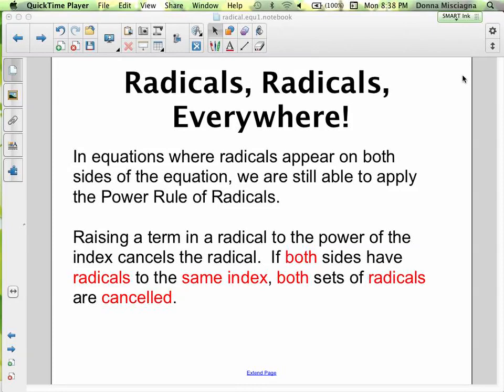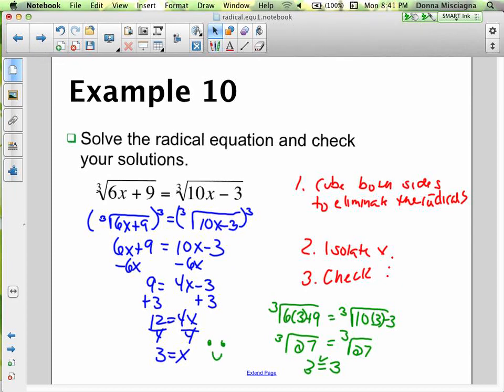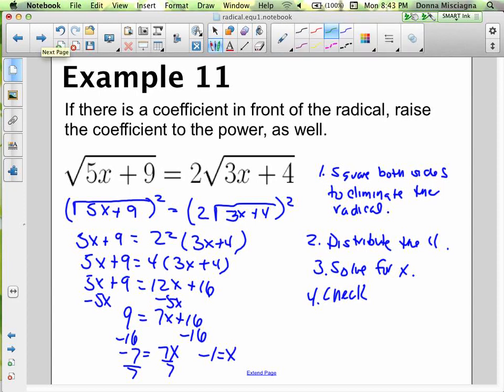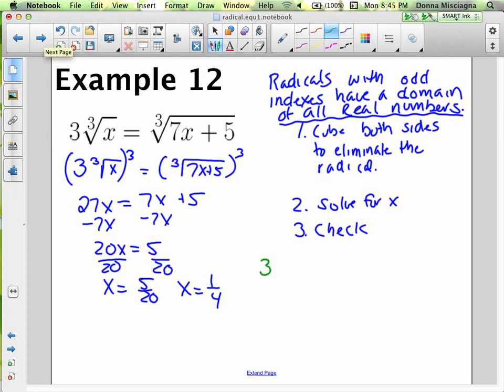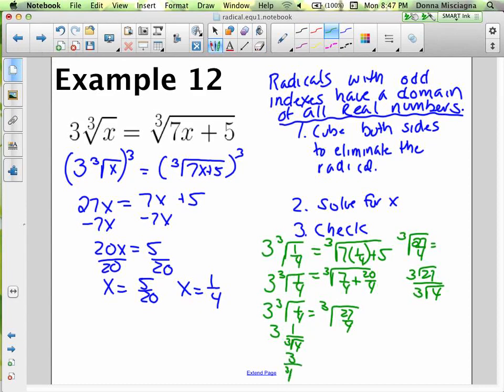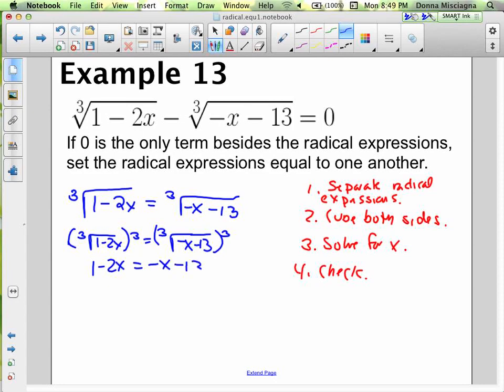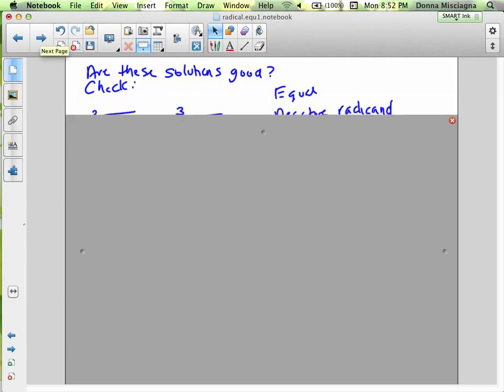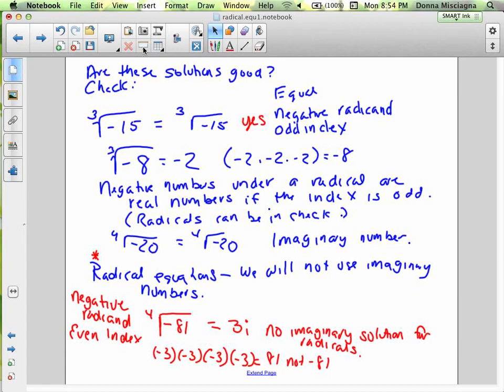Solving Radical Equations Radicals on Both Sides Broadband